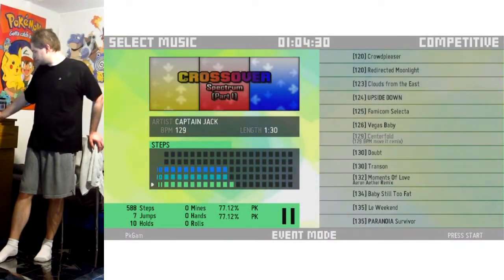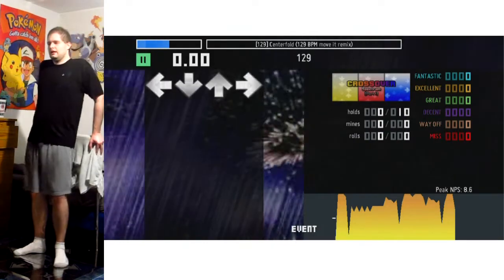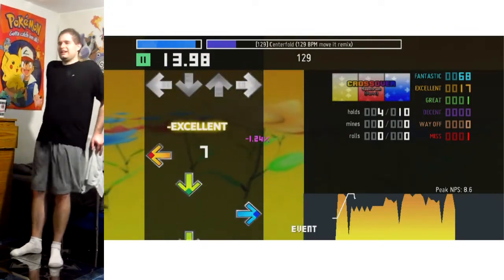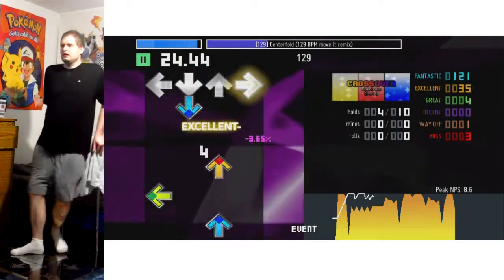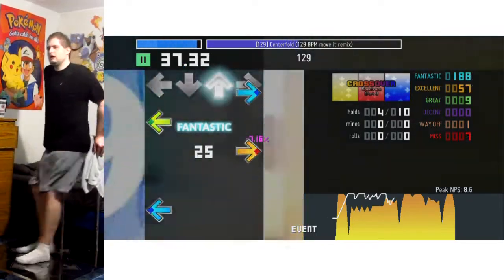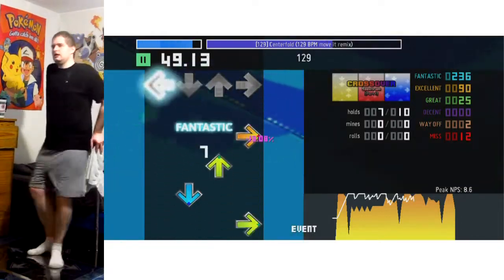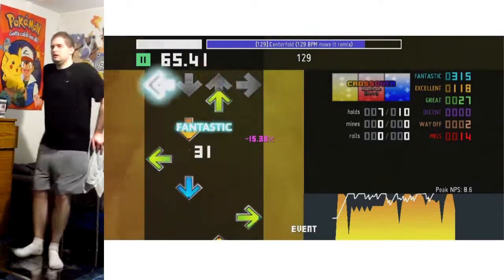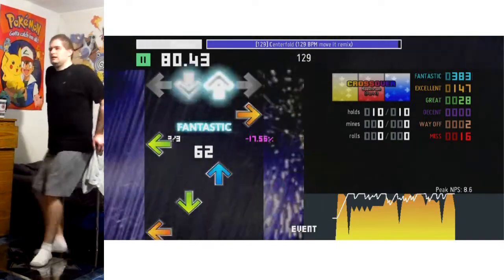Crossover Spectrum Part I A - Centerfold (129 BPM Move it Remix) - Expert 11, 82.40%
The crossovers FLOW with this one! Or maybe I was really zoning in at this time, despite the tiredness. May' also be that the crossovers come in rather rhythmic intervals so I was naturally feeling the turns coming. Not really sure. But it is fun!